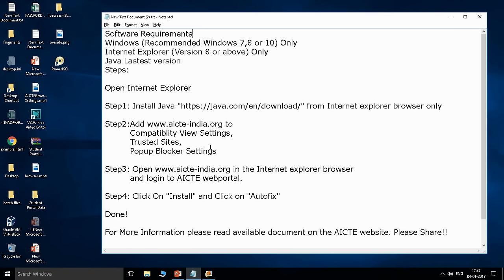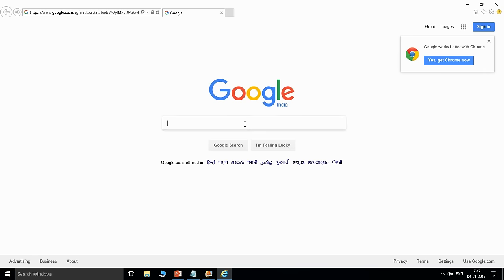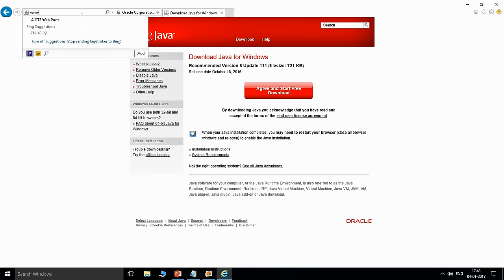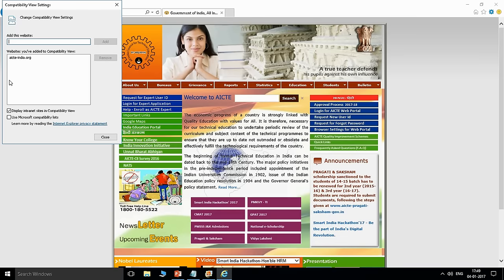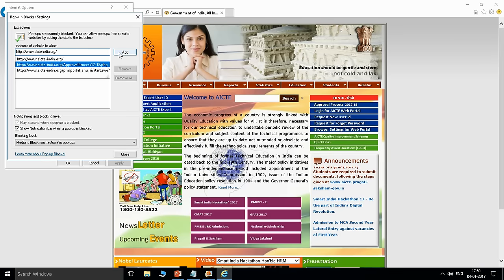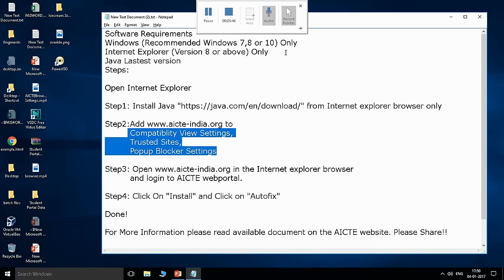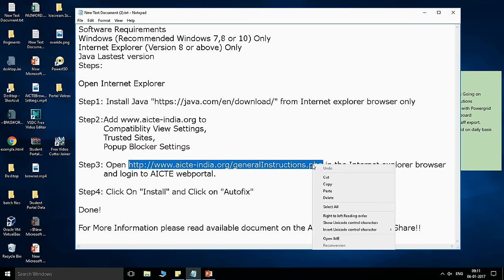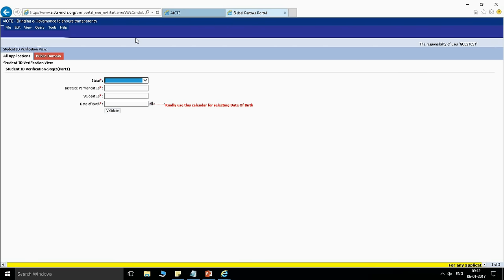Browser Settings for AICTE WebPortal (StudentPortal)